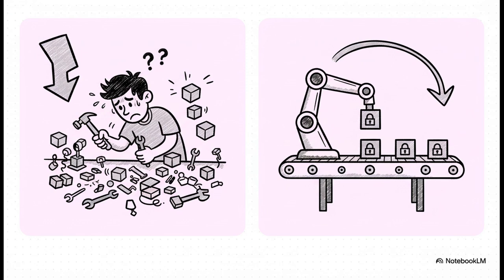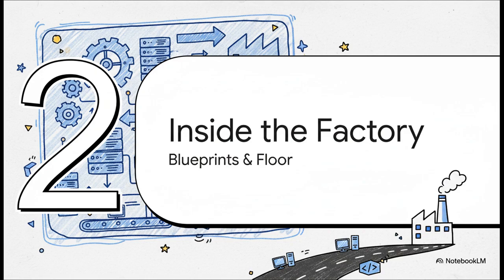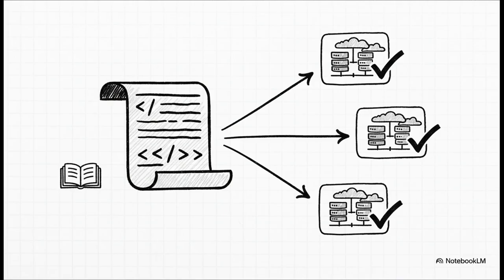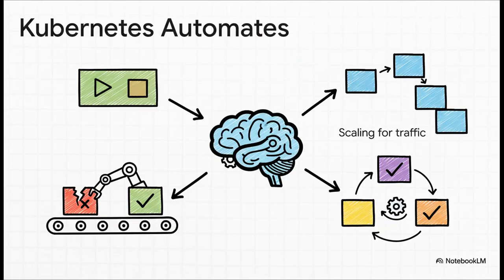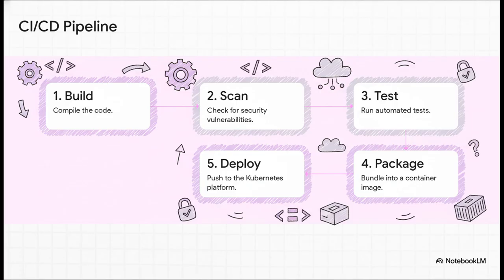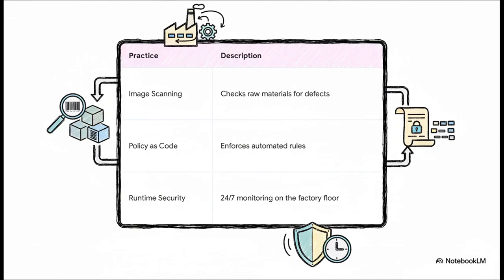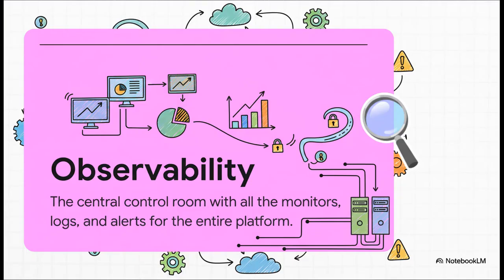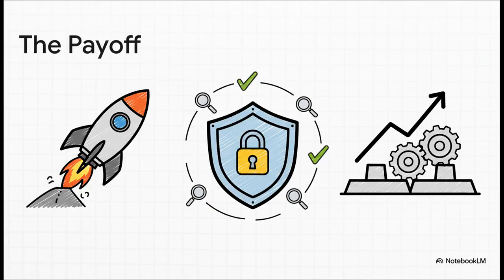Internal Developer Platform IDP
Internal Developer Platform (IDP), also referred to as a Secure Developer Software Factory or Container Platform Engineering project. The core objective is to establish a "Paved Road"—a clear, automated path that allows developers to deploy applications quickly and securely without managing complex infrastructure. The platform relies on five key components: Kubernetes for container orchestration, Infrastructure as Code (IaC) for consistent environment definition, CI/CD Pipelines for automated assembly, DevSecOps for integrated security checks like policy enforcement and runtime monitoring, and Observability for comprehensive monitoring and diagnosis. By modernising software delivery through automation, the platform aims to significantly increase Developer Velocity, enhance the Security Posture, and improve overall system reliability for critical stakeholders, including Development, Operations, and Security teams.